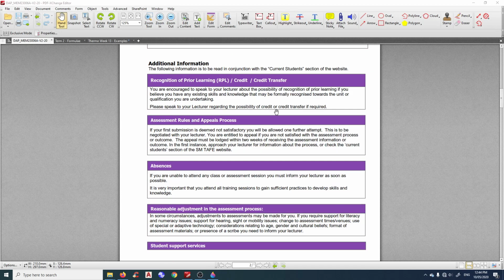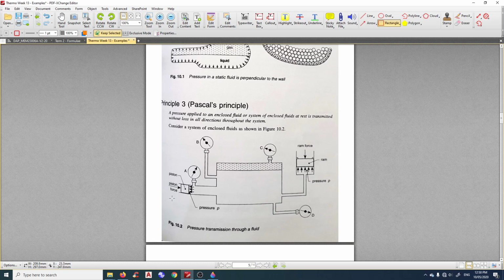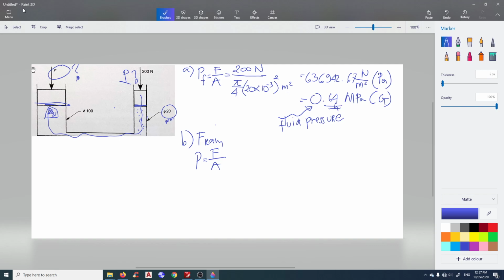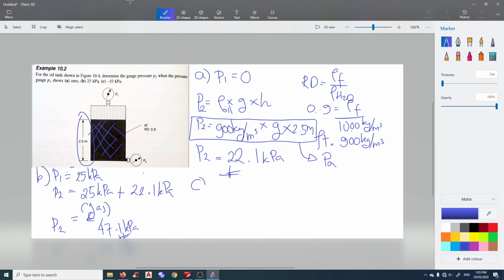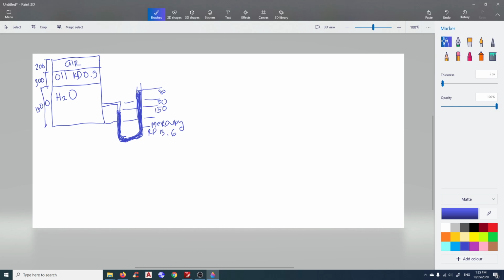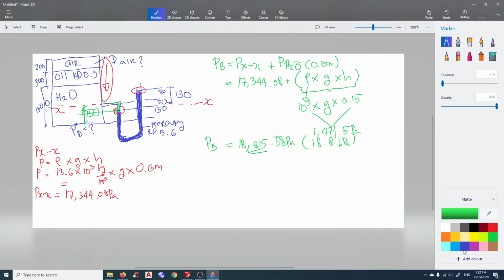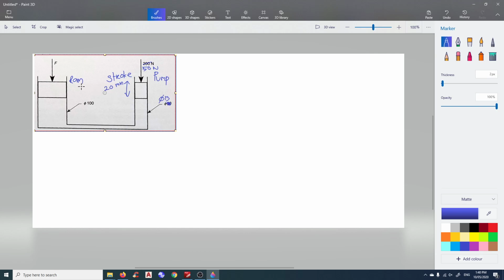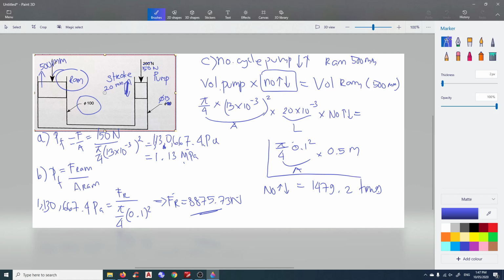Thermo Week 13 2020 05 10 12 43 31